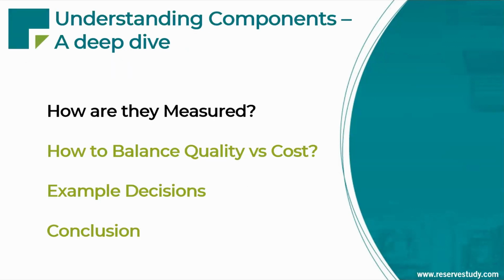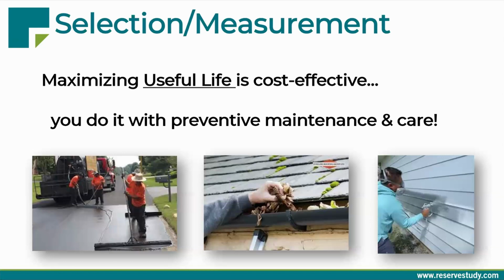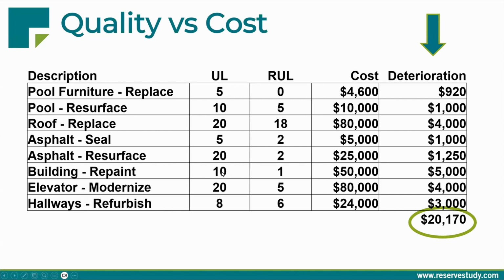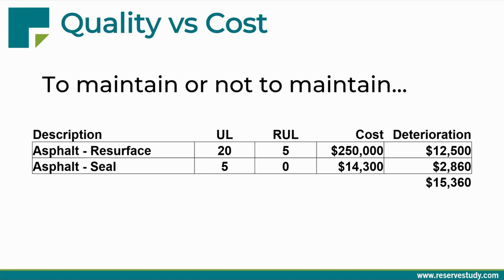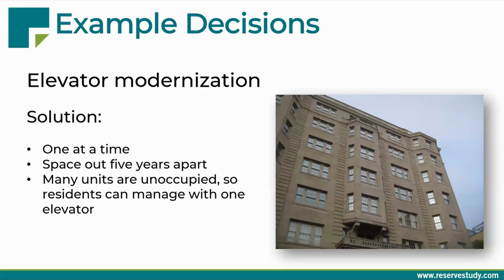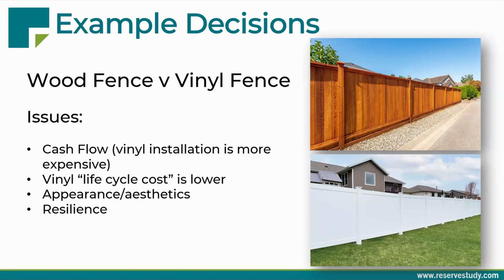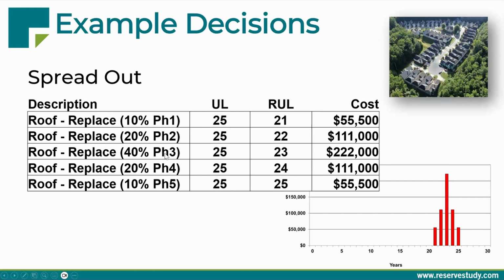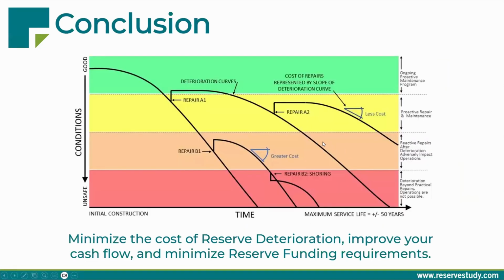Understanding HOA Components - A Deep Dive (How to Handle Your Assets RIGHT!)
See when its time to repair or replace your HOA reserve components and design a component list to maximize cash flow!

In our latest webinar, Understanding Components - A Deep Dive, we’ll show you how to handle your HOA’s reserve components, decide on maintenance spending, and design a component list that will maximize your community association’s cash flow. Is it time to maintain or fully replace? Which components take priority? How do you save money for your HOA homeowners properly? We’ll give you a handful of real-life examples so you can see how our experts would handle even the most expensive projects!
Follow Association Reserves!
Get your HOA FiPhO Score Now!

00:00 How to Handle HOA Reserve Components
01:04 Measuring Reserve Components Against Eachother
07:35 When to Replace VS Repair an HOA Asset
09:04 How to Balance Quality VS Cost
12:31 Do You Maintain or Not Maintain It?
15:24 Example Maintenance Timelines
16:34 Real-Life Examples of Handling Reserve Components (Elevators, Fences, Roofs)
28:17 Avoiding Maintenance Usually Costs You MORE
30:37 How You Can Affect Insurance Rates
32:07 HOA Resources for Board Members & Managers